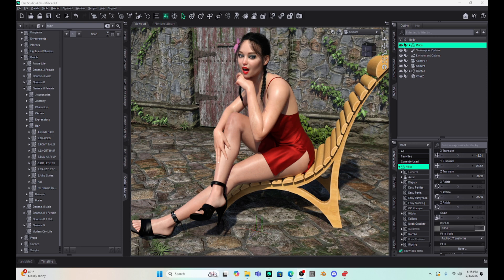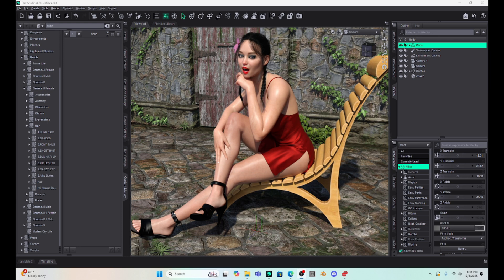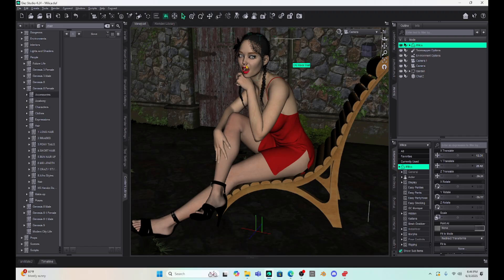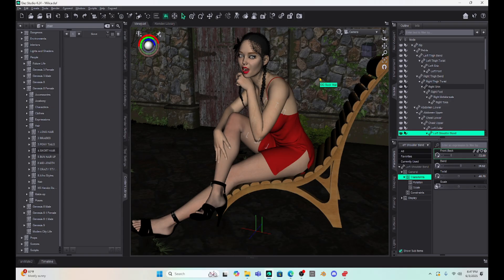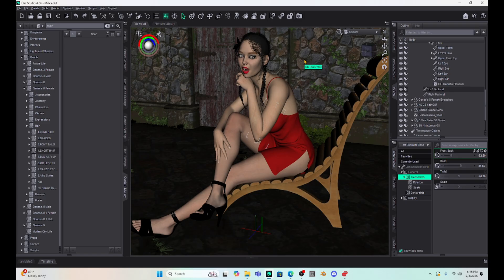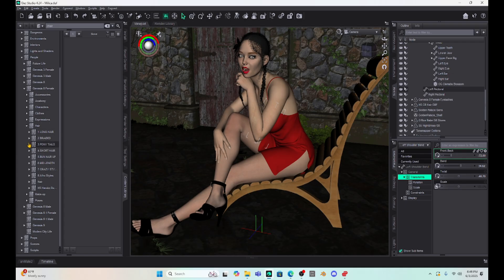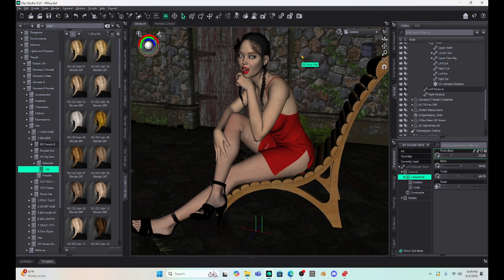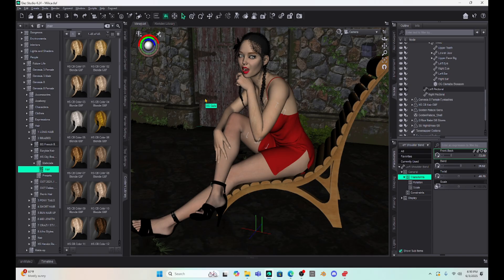Daz Studio Challenge: FROZEN CHARACTERS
Let's re-examine that pesky problem Daz Studio has where your character freezes and is impossible to pose.  It's all about the hair!